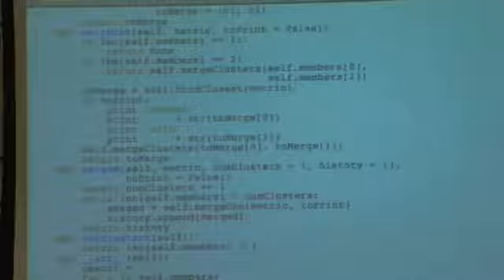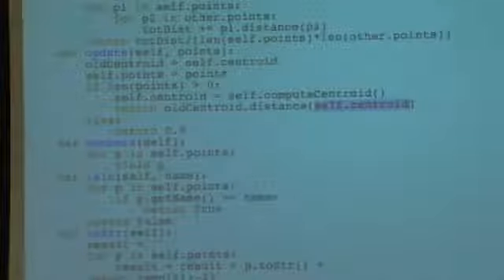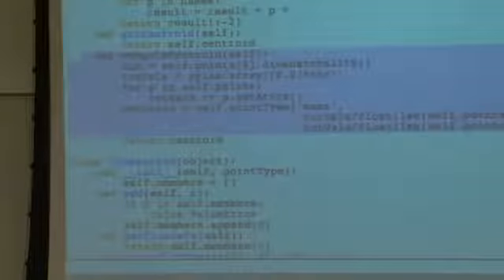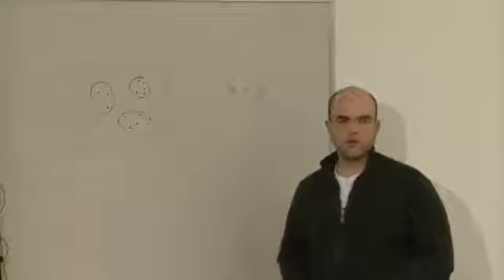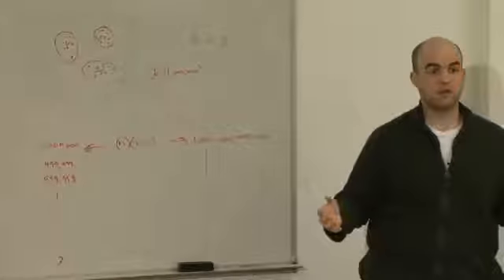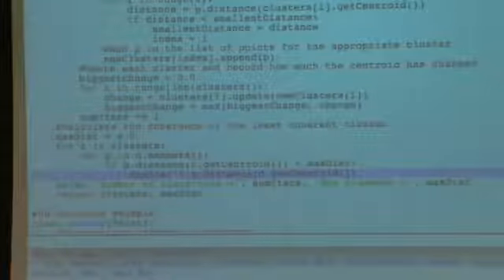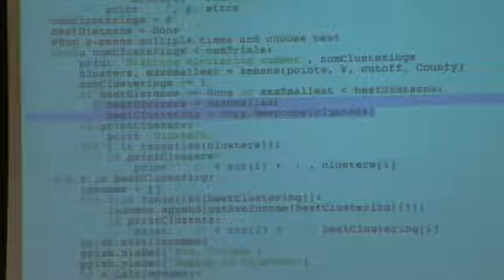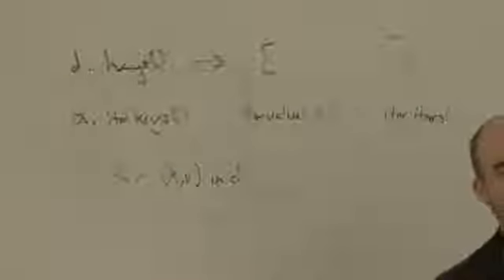Recitation 8 Introduction to Hierarchical and k means Clustering in Python by MIT OCW